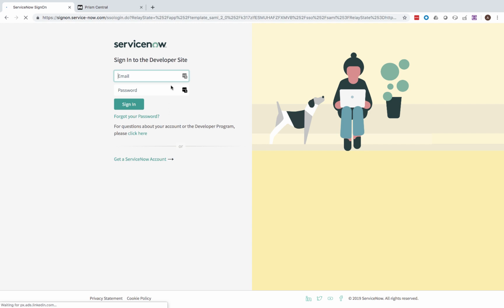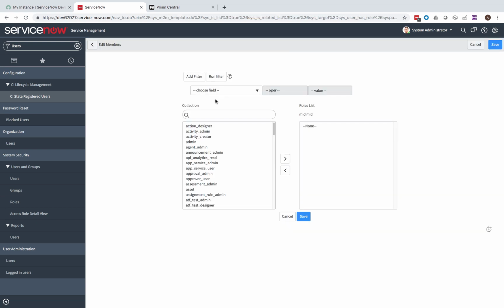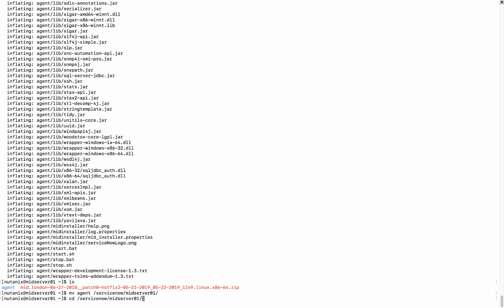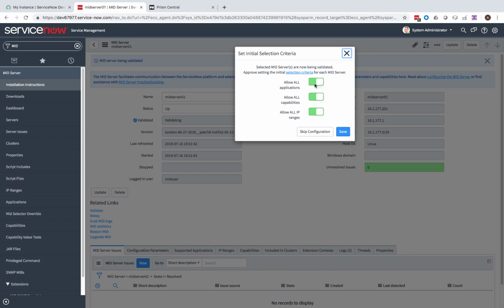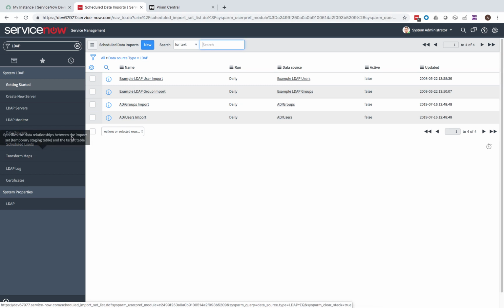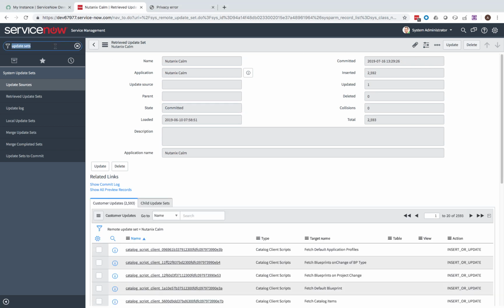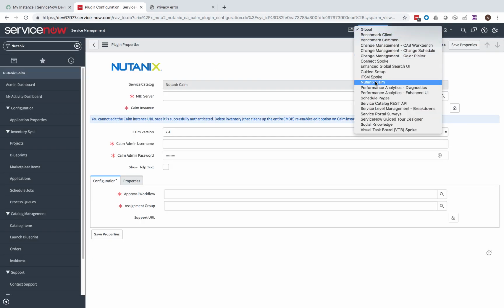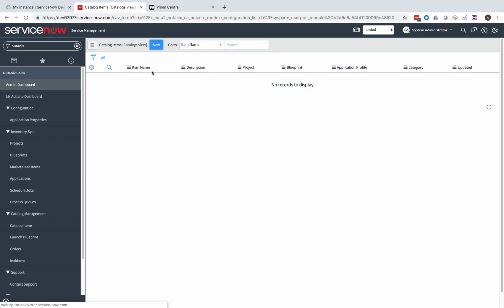Installing the Nutanix Calm Plugin into ServiceNow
Want to test the Nutanix Calm ServiceNow plugin? This video will show you how to spin up a free ServiceNow developer instance, install the Nutanix Calm Plugin and connect it to your Calm instance.